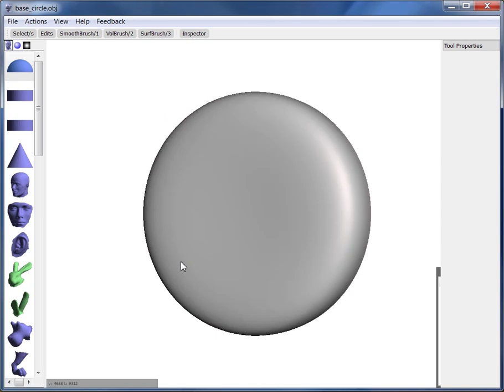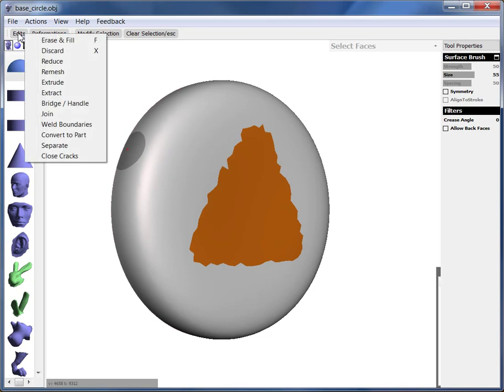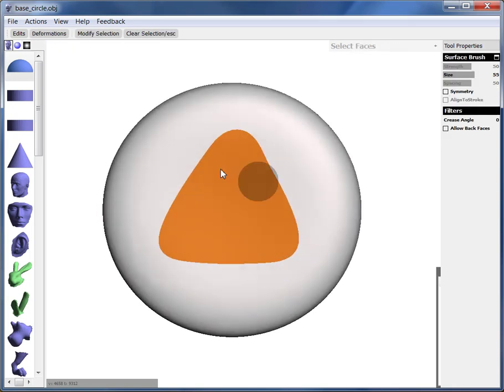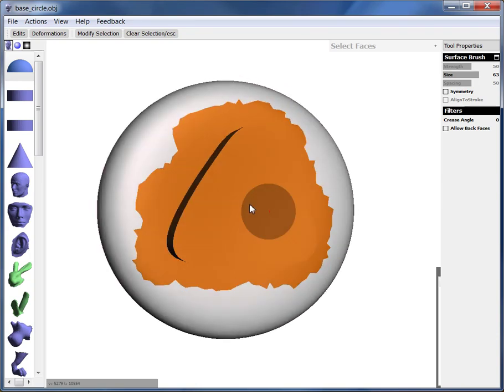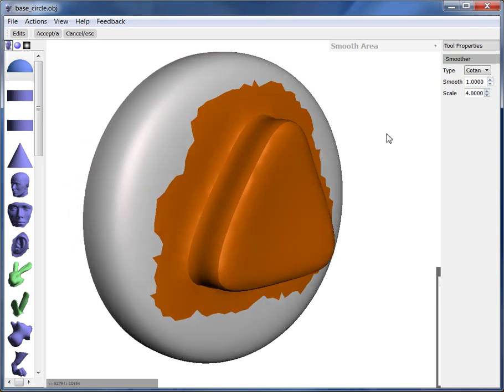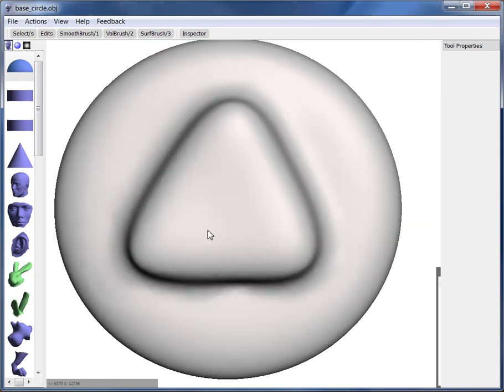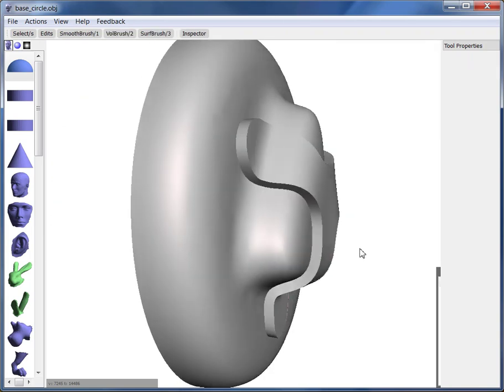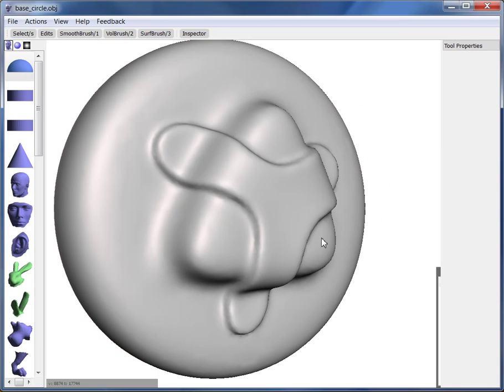meshmixer model/print tut 3of6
A series of short (5min) meshmixer tutorials focusing on designing printable 3D objects from scratch. Part 3 demonstrates how to select areas, create smooth selection boundaries, and use the Extrude and Smooth tools to produce interesting forms on your 3D surface.